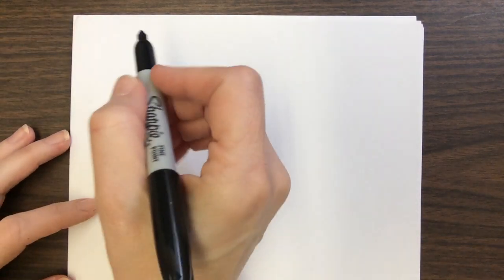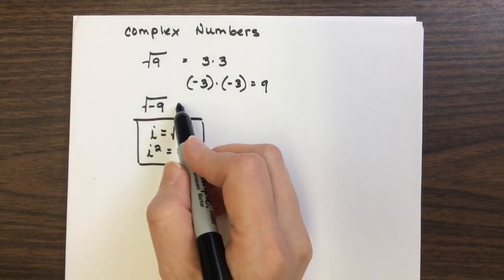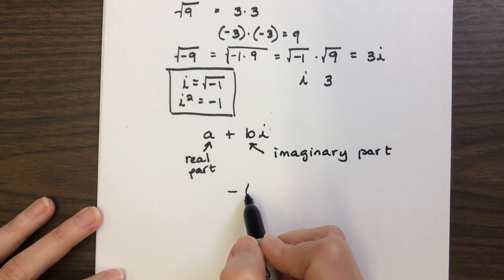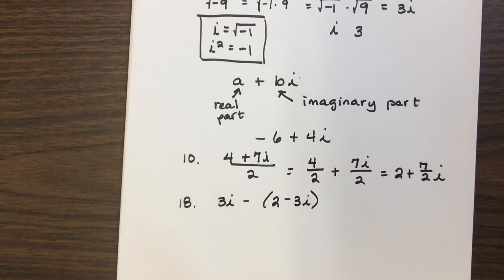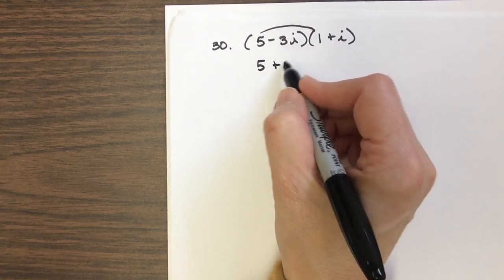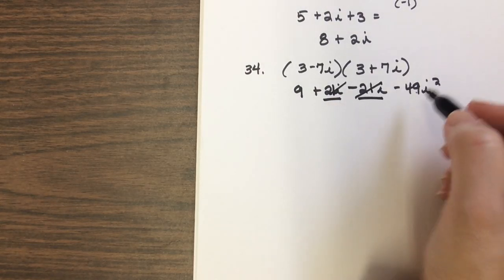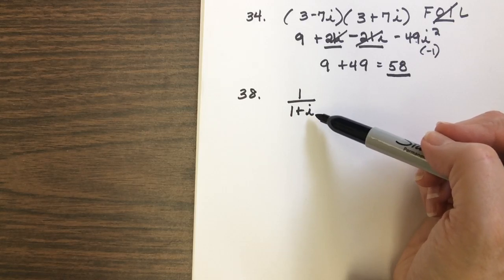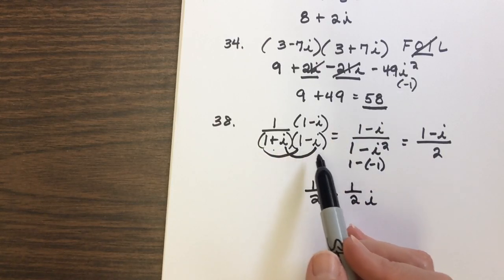MATH1133 1.6 1